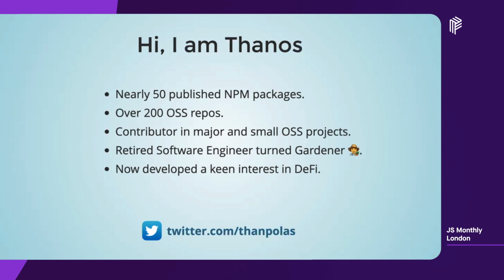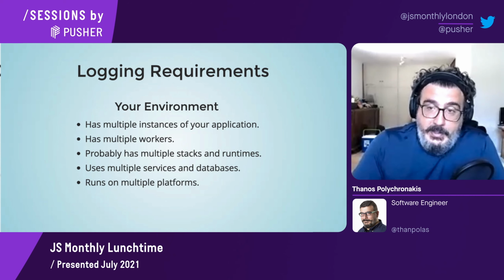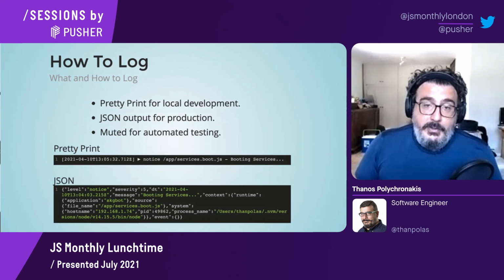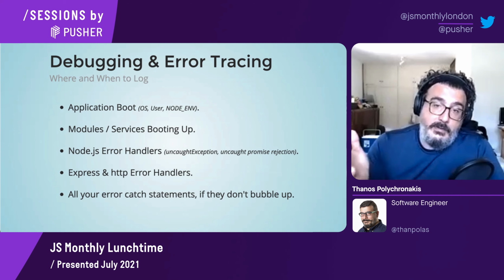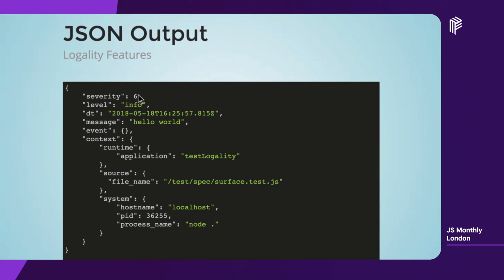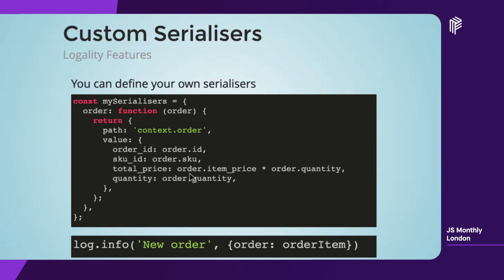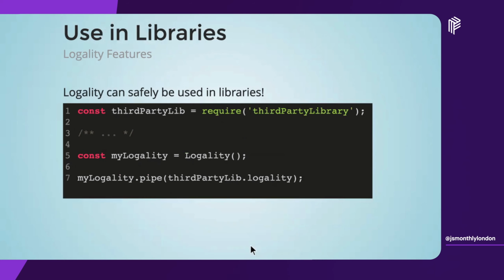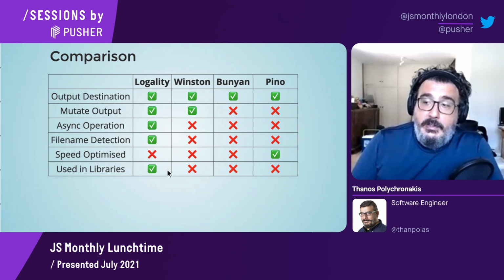Why Logging is Important - JS Monthly Lunchtime - July 2021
Why Logging is Important // Thanos Polychronakis

We will explore why logging is important, how to do it properly and how Logality, a new logging library, can help. We'll also see how various Node.js Libraries compare with each other.

Introduction [00:00:00]
About this talk [00:00:57]
Why Logging is Important [00:01:21]
Logging Requirements [00:02:39]
Consuming Logs [00:04:25]
What and How to Log [00:06:01]
Flags and Tagging [00:08:15]
How to Log [00:08:57]
Where and When to Log [00:10:13]
Accounting, Audit, Security [00:12:33]
How Logality Can Help [00:15:28]
JSON Output [00:17:20]
Pretty Print Output [00:18:14]
Logality Serialisers [00:18:44]
Overwrite Built-In Serialisers [00:21:15]
Middleware Support [00:21:41]
Output Manipulation [00:24:04]
Use in Libraries [00:25:13]
Other Logging Libraries [00:26:16]
Recap [00:29:16]